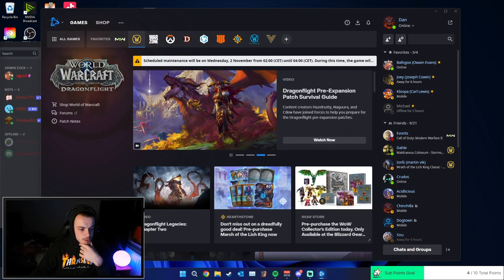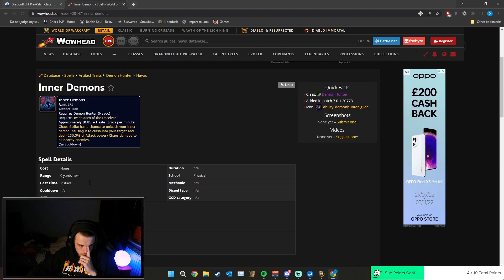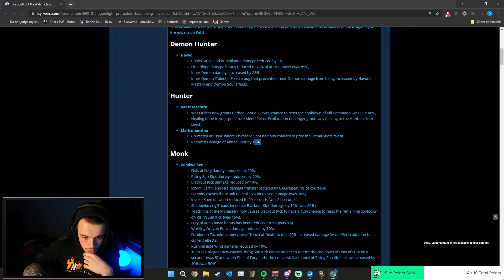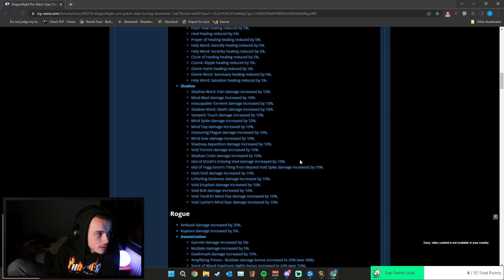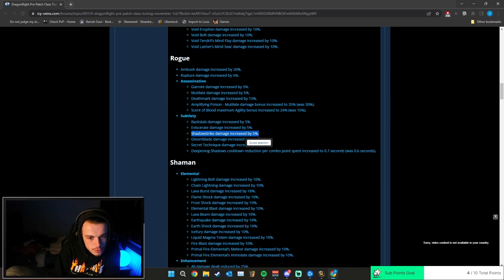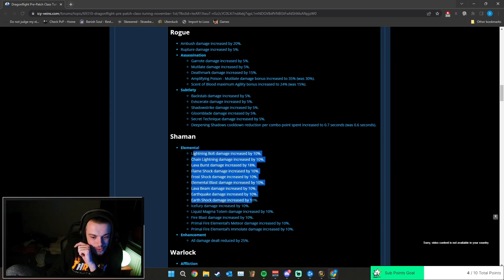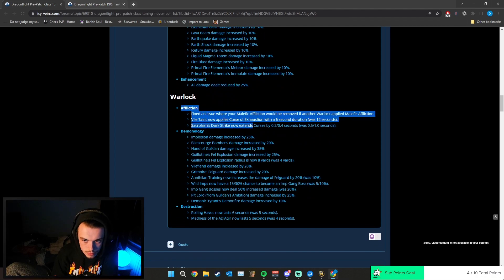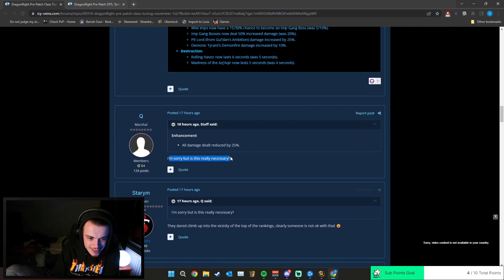Lots Of Classes NERFED! Huge changes in Dragonflight Pre-Patch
There have been a lot of changes this week for pre-patch Dragonflight, I talk through the changes and what my opinions are of the changes! Let me know If you agree with the changes and if you're excited about Dragonflight!

I do still think they should disable cov's condi's & legendaries in PVP but we shall see if they do or not.

0:00 Intro
0:30 Demon Hunter
1:00 Hunter
1:40 Monk
2:10 Priest
2:38 Rogue
4:15 Shaman
5:06 Warlock